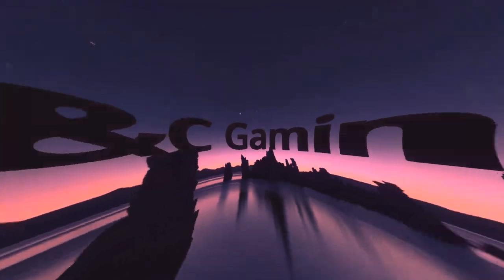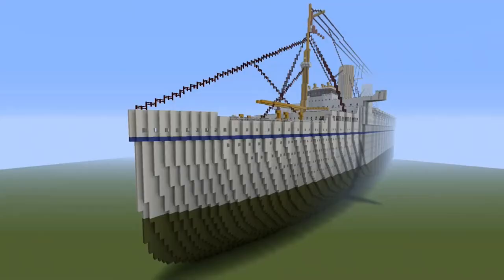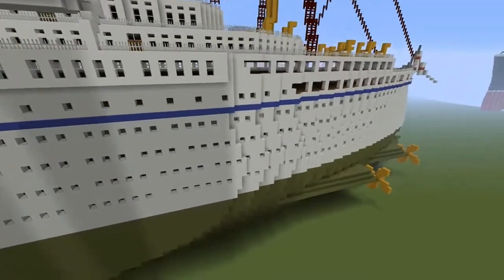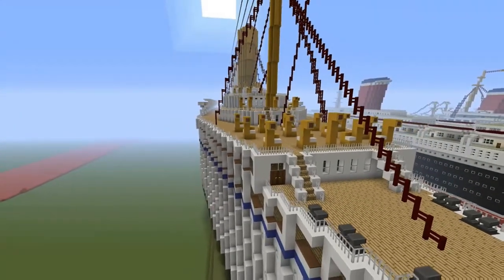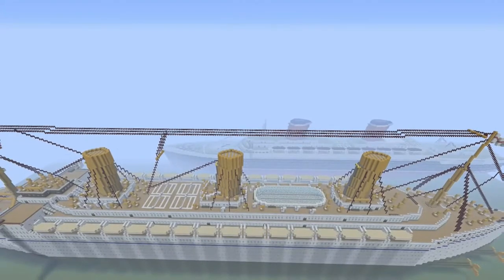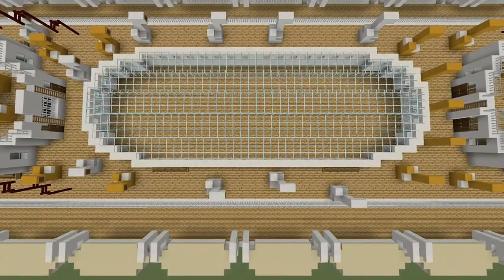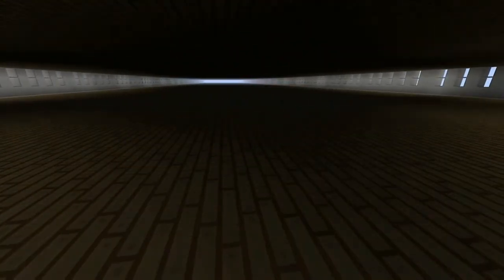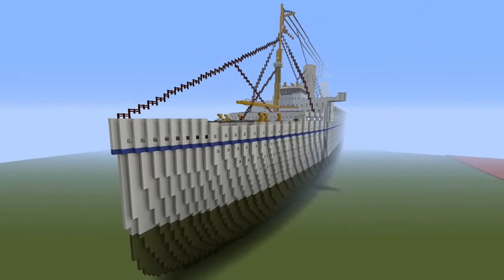RMS EMPRESS OF BRITAIN 1930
Hey Guys J from J&C Gaming Here

Bringing you Our Minecraft Version of

Designed by RAD Gaming Also Helped by J&C Gaming

PEACE